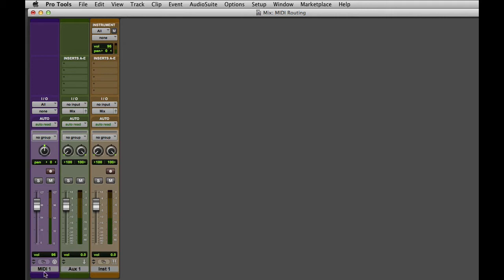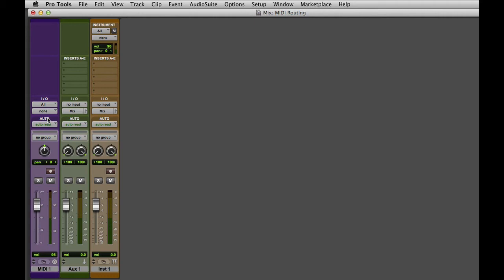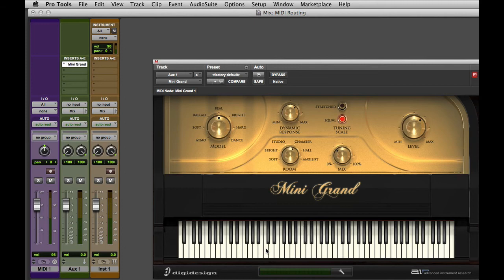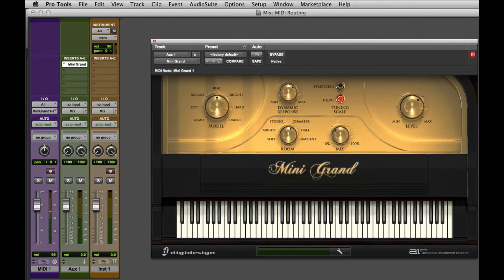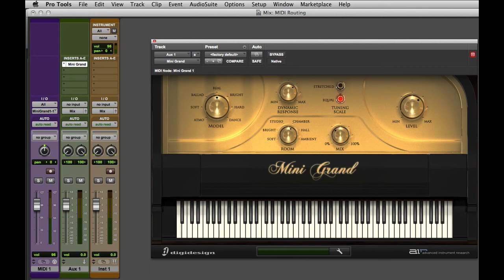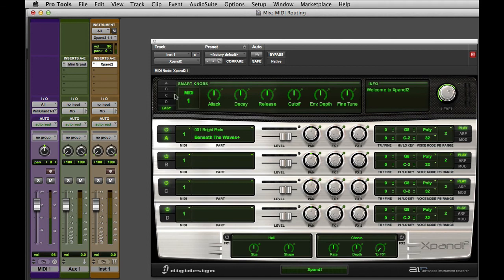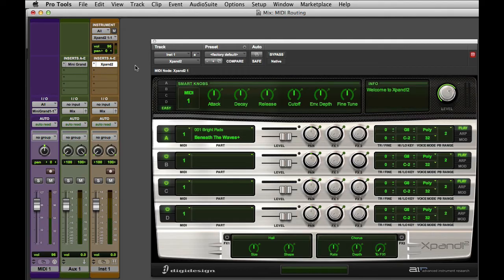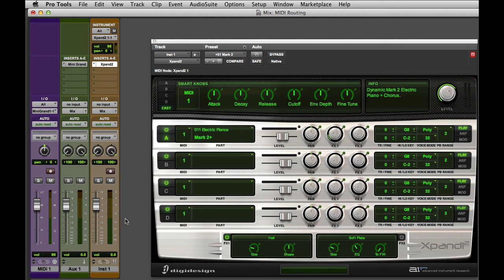Routing MIDI Signals in Pro Tools